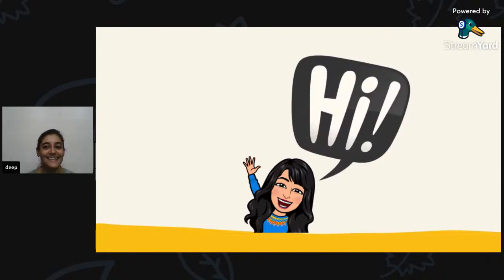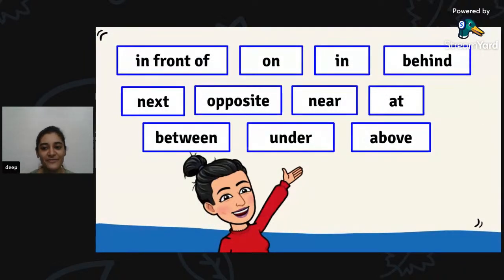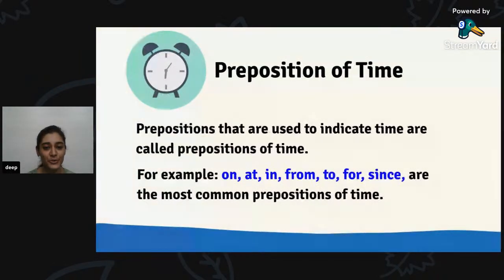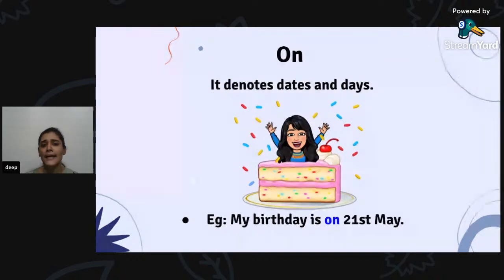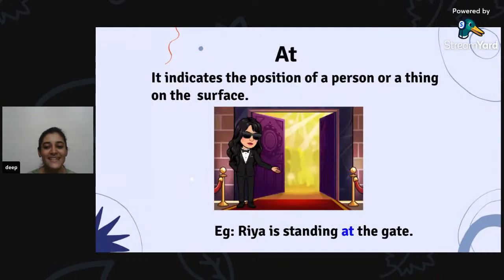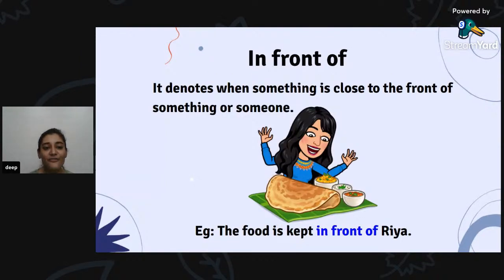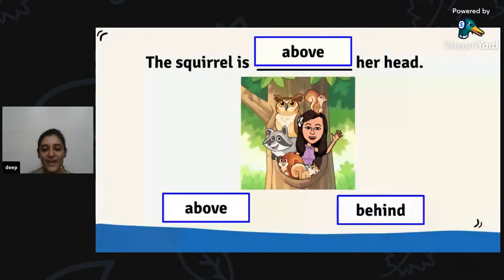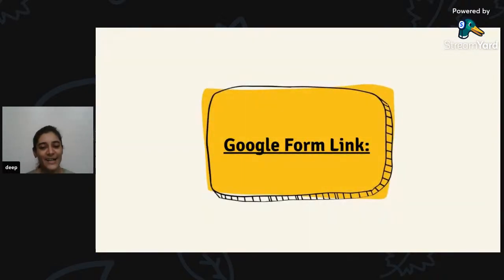Umang Live - Spoken English Session 15 - Preposition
Please fill in the Google form to share your learning.